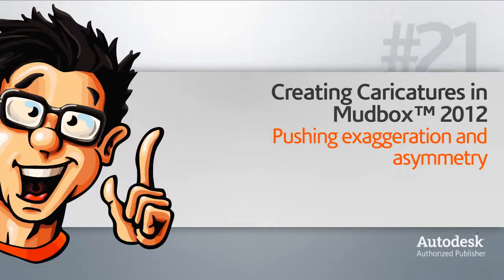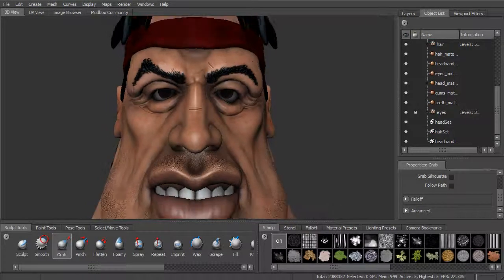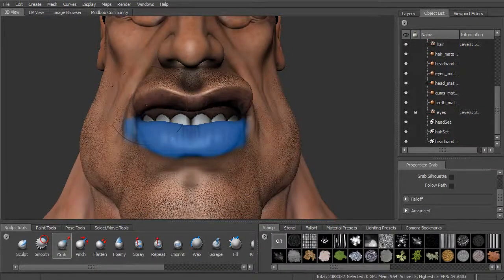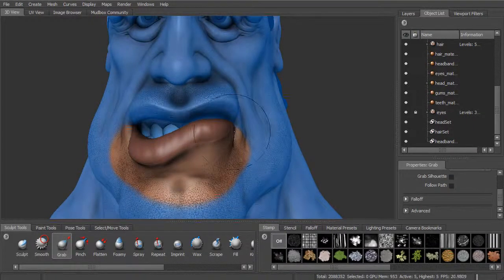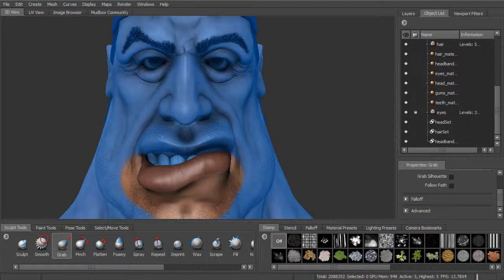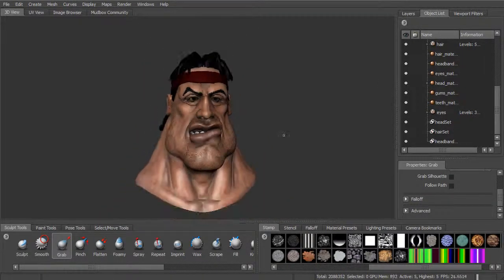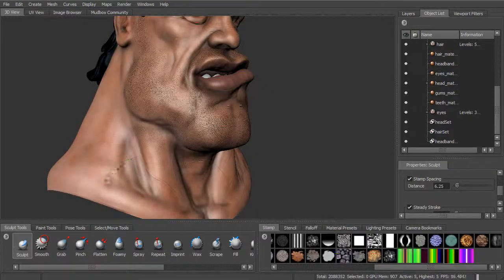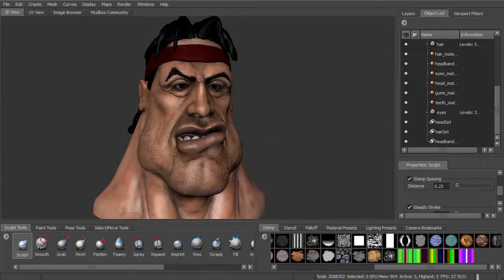21 mudbox شرح برنامج المدبوكس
الدرس العشرين

21 Pushing exaggeration and asymmetry

نرجو التقييم و الإشتراك